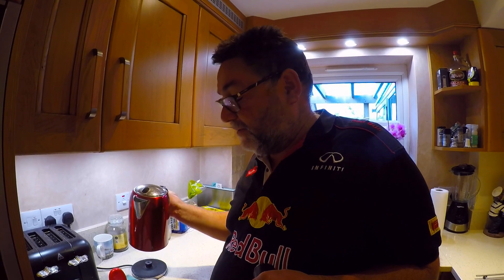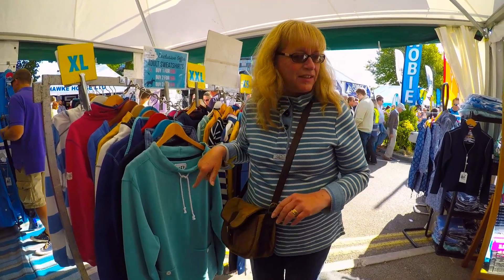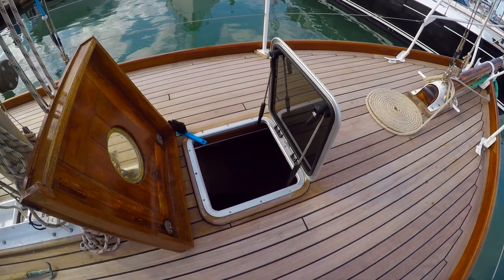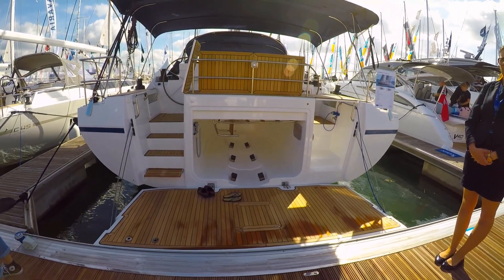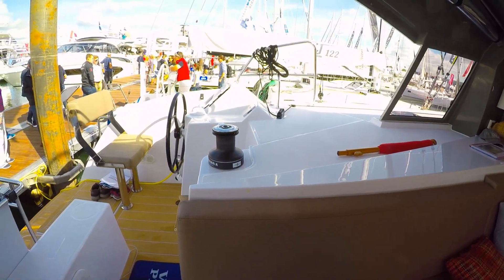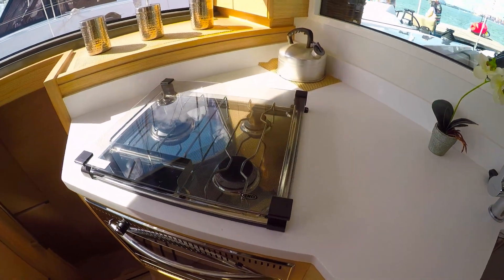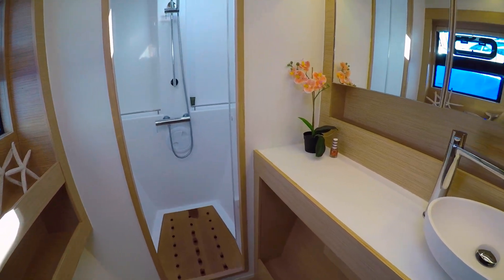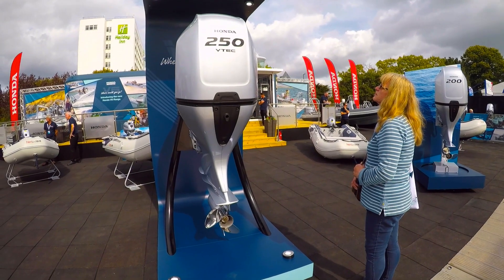Southampton Boat show 2018 review 'unofficial'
Southampton boat show review 2018 'unofficial'
Features the new Bavaria Nautitech 40 Open catamaran.